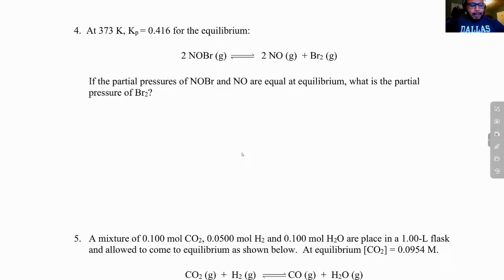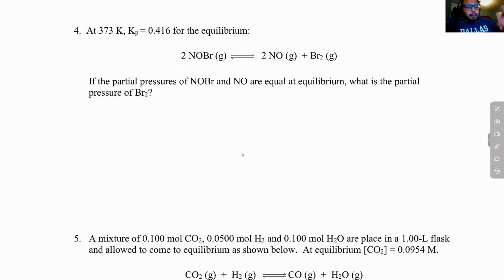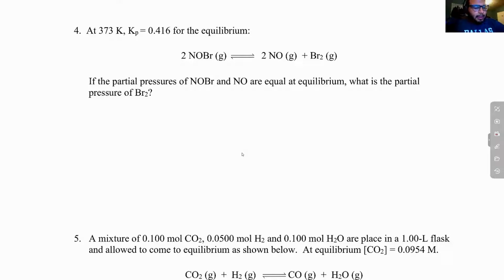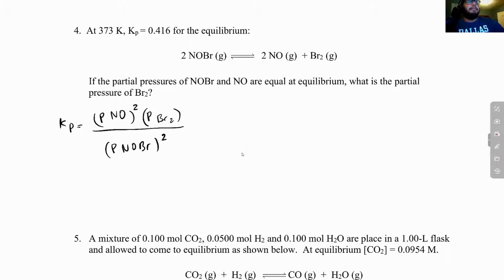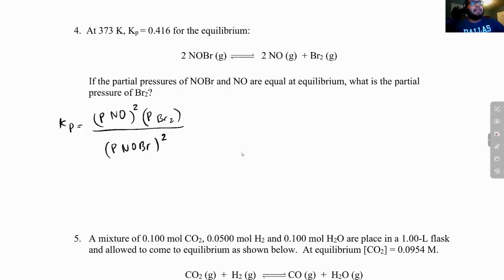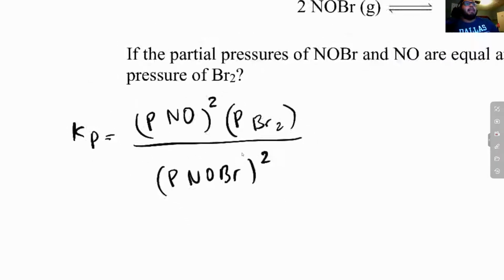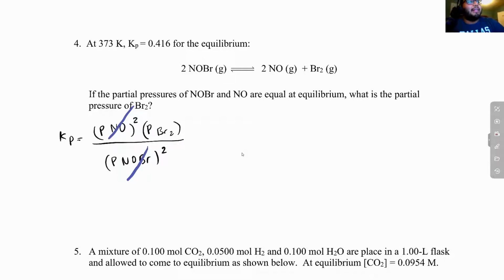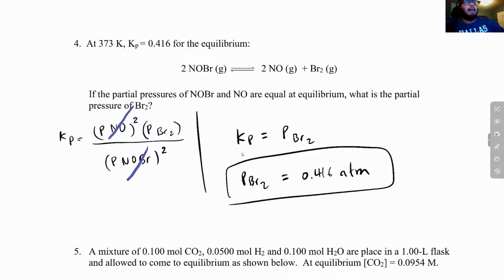chapter 15 question 4